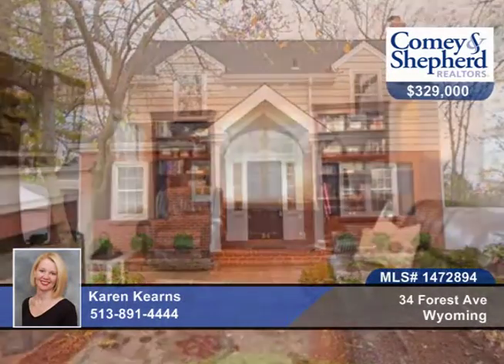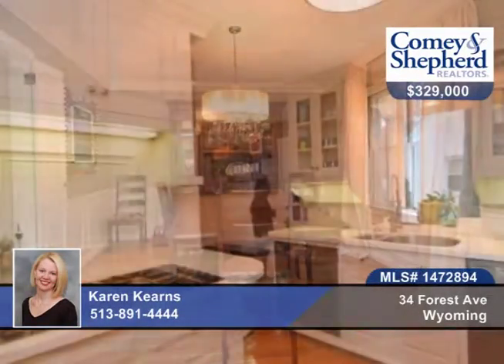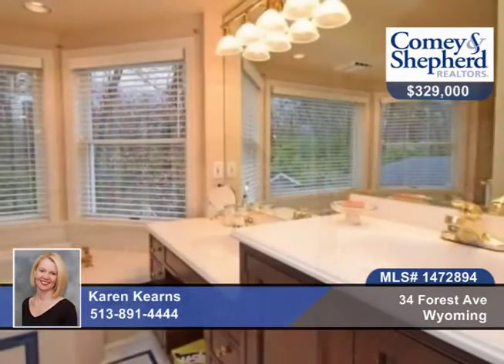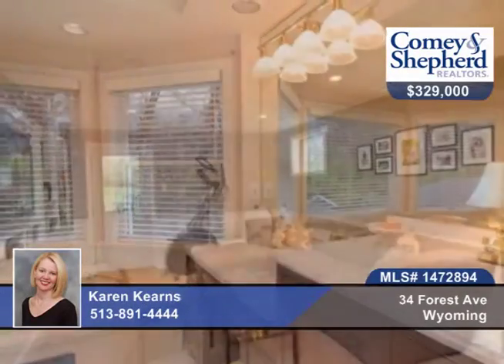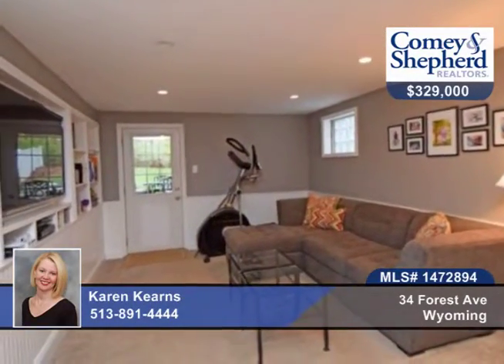34 Forest Ave Wyoming, OH Homes for Sale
34 Forest Ave, Wyoming, OH
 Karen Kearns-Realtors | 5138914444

Desirable Wyoming location. Meticulous 2 story boasts loads of character, random width hardwood floors, partially finished walk out LL, gorgeous private fenced yard, wood burning fireplace, 1st floor powder room, 2 full baths on 2nd floors. Paver drive and patio. Many recent updates. Walking distance to schools and shops.